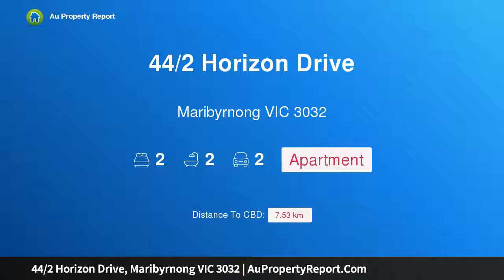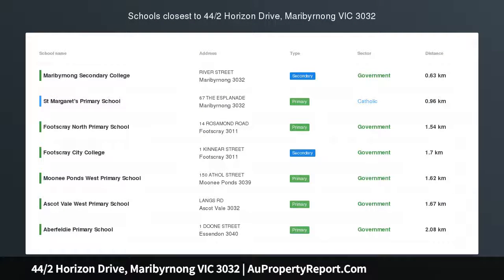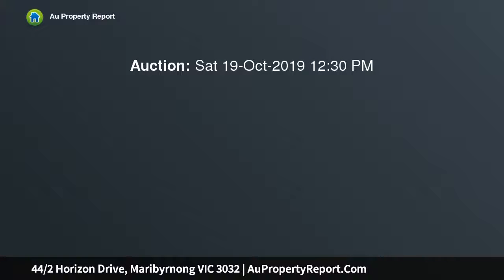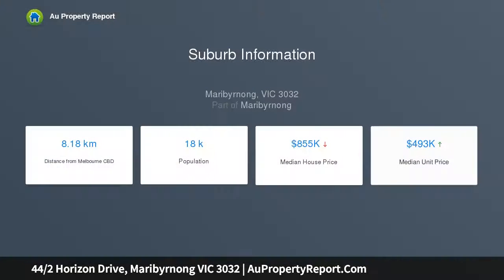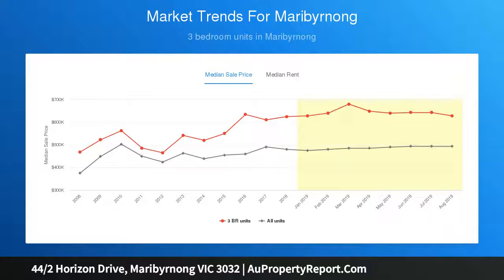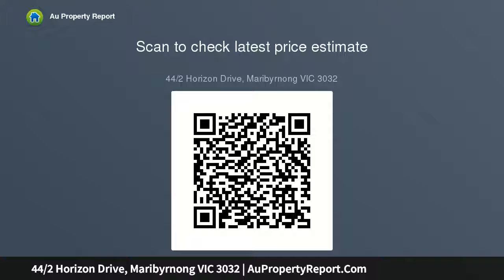44/2 Horizon Drive, Maribyrnong VIC 3032 | AuPropertyReport.Com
44/2 Horizon Drive, Maribyrnong VIC 3032
Property Type: apartment
Bedrooms: 2
Bathrooms: 2
Car Space: 2
Spectacular Views At Every Turn